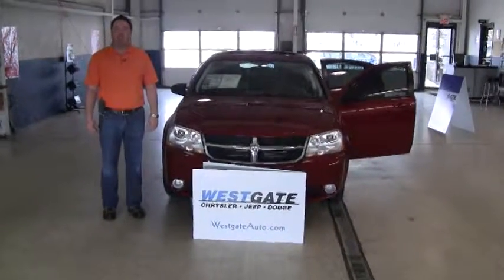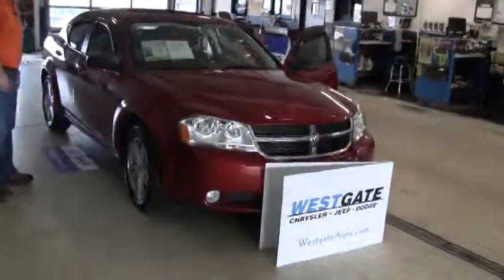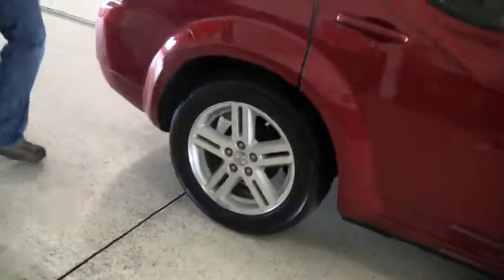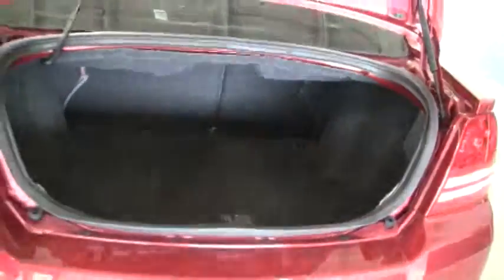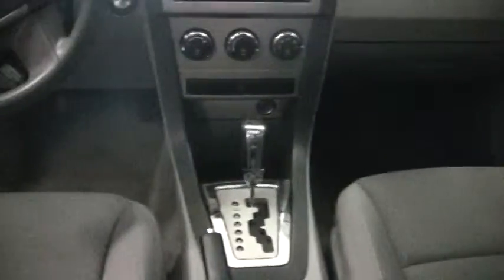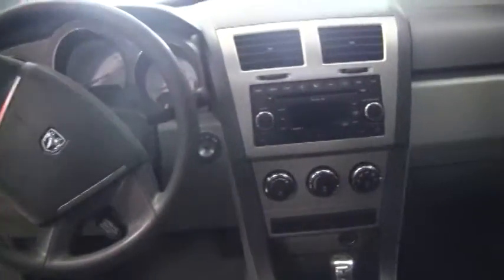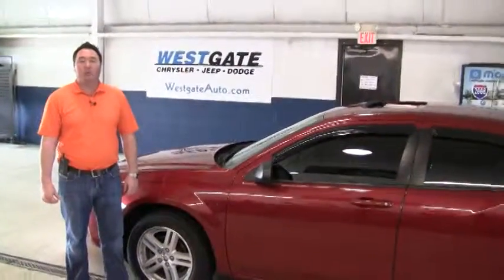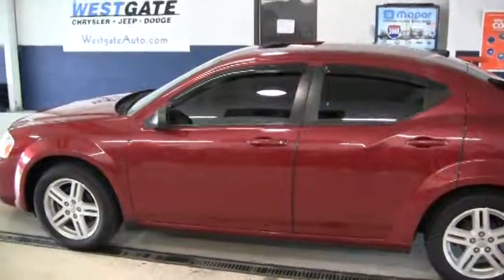2008 Dodge Avenger at Westgate Auto Plainfield Indianapolis Indiana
This used car in Indianapolis area- a Westgate Auto Certified Dodge Avanger is a short drive from Carmel, Greenwood or Terre Haute Indiana.